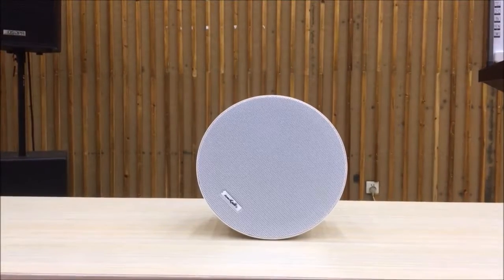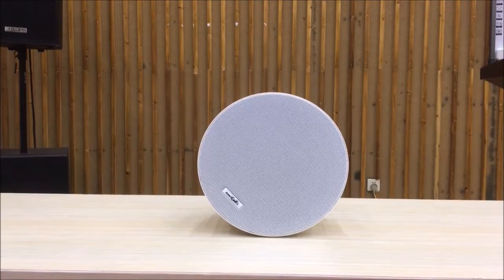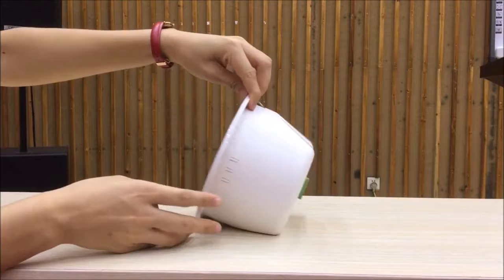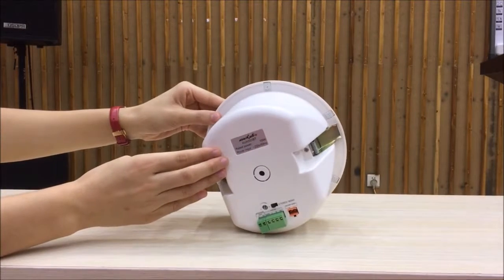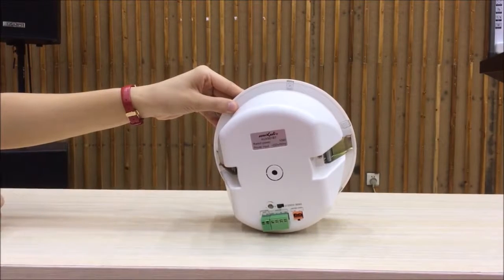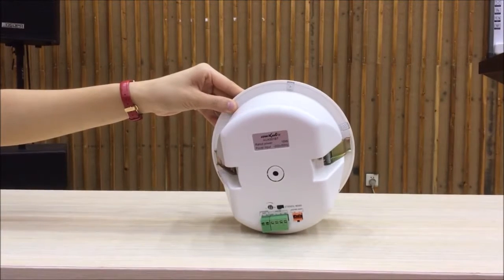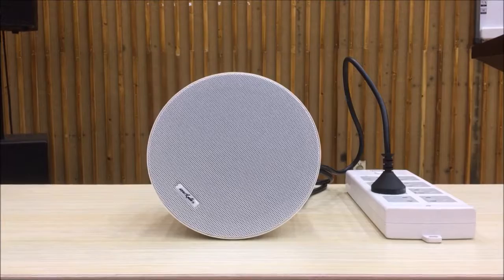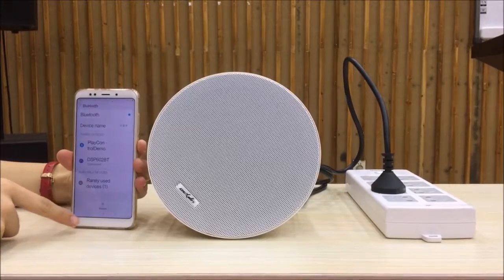DSPPA 10W bluetooth Ceiling DSP602BT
BOSTON SECURITY SERVICES DOHA,QATAR